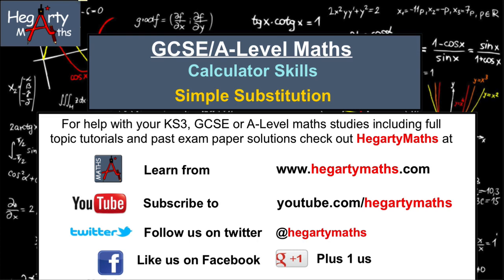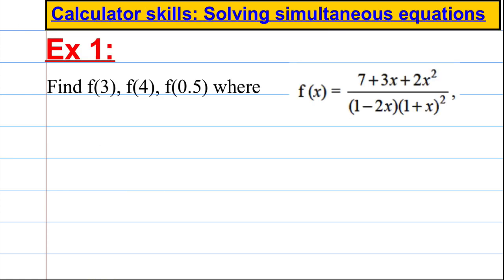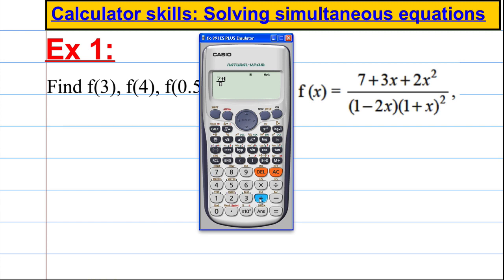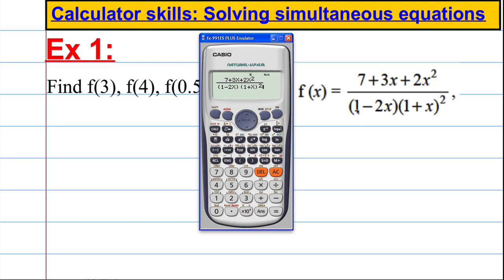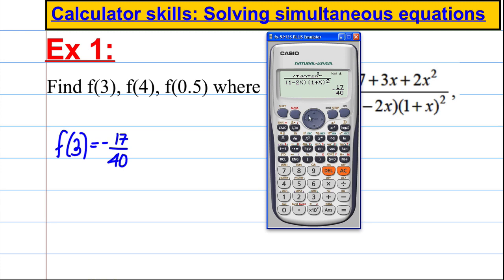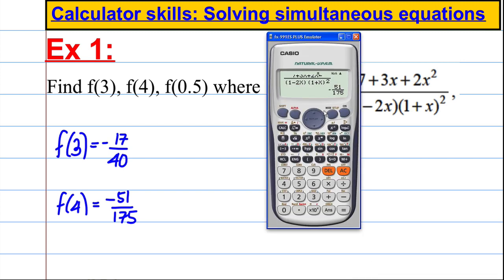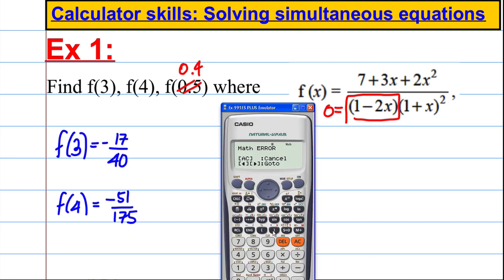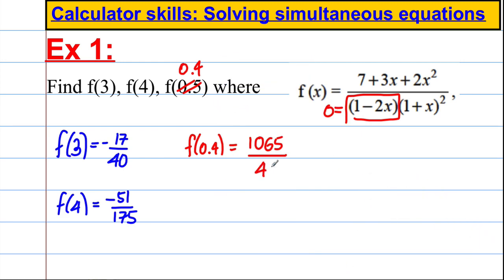CASIO FX 991ES PLUS - Calculator skills - simple substitution